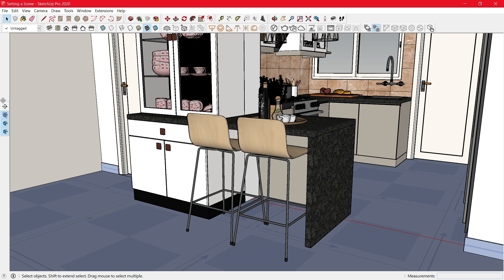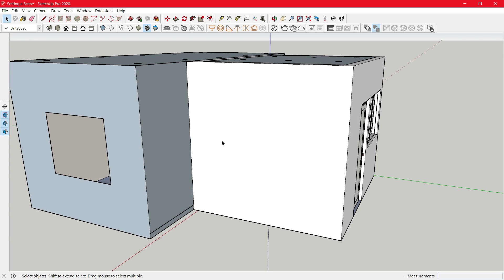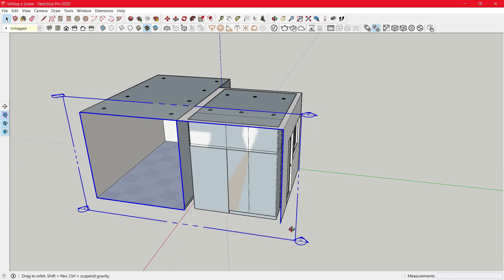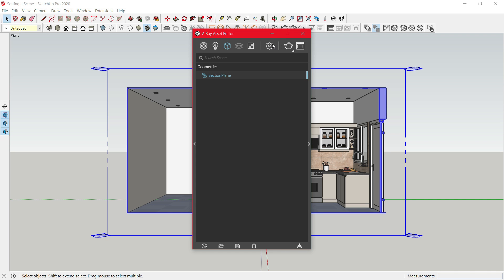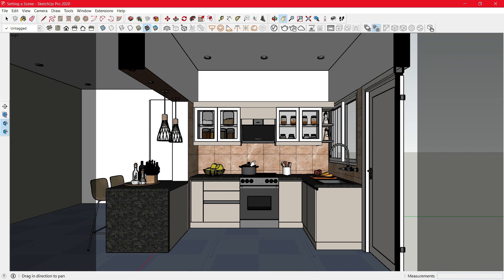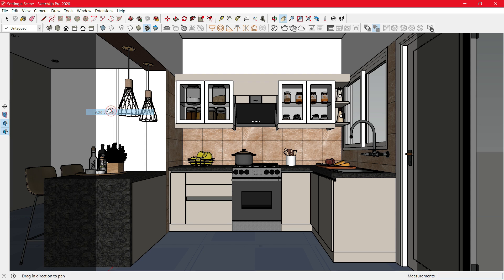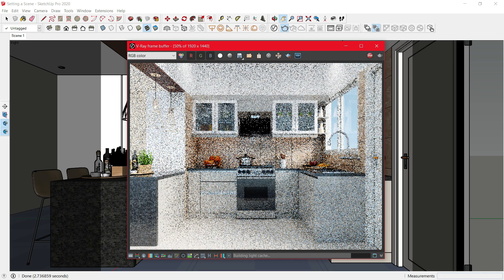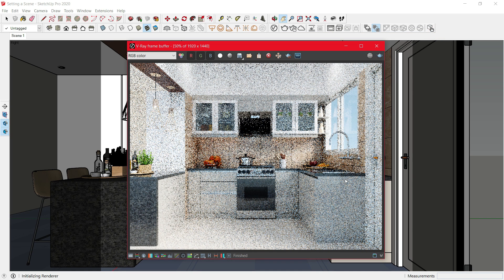How to Create a Scene in SketchUp using Section Tool // Render Settings